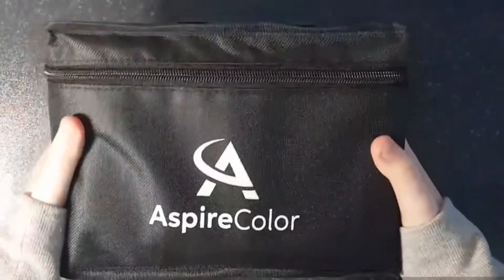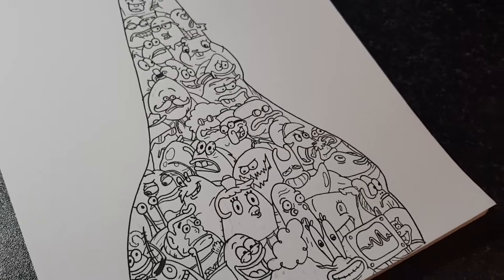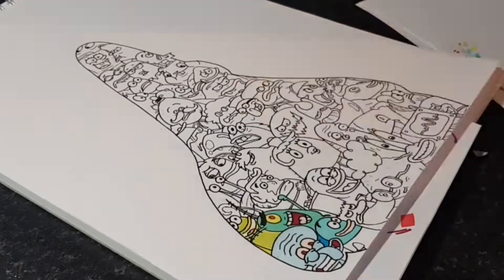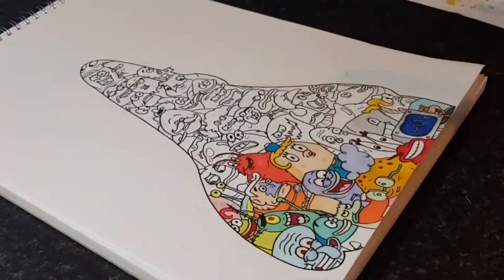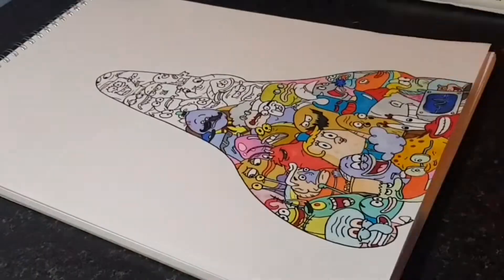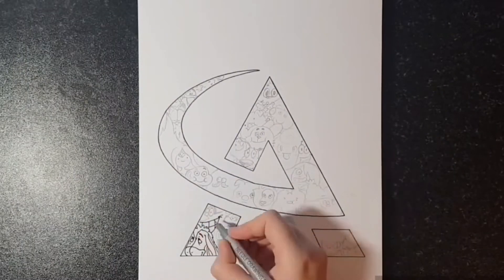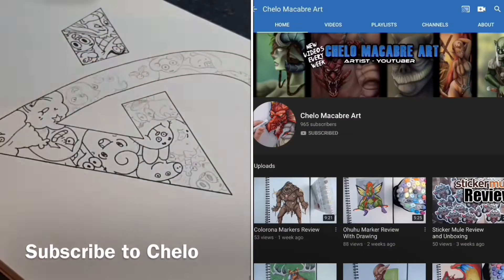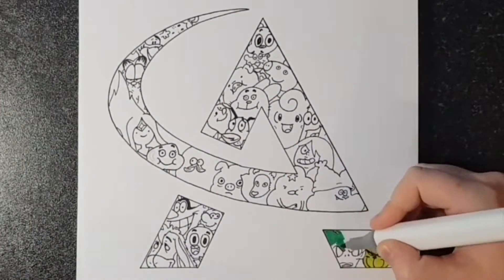Aspire marker review - My first voice over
Hi my name is Eve
I'm currently 15 years old and I'm a self taught artist from the UK. I upload every Saturday at 3:00pm (GMT)and livestream 4 times per week 7:00pm (GMT) If you have anything you want me to draw, leave a comment and it will be a future video or Instagram post.

Song: I do this
Artist: Abstract (feat.Roze) (Prod. Drumma Battalion)

Amazing supporters:
Bait and Lure, Nina's Toy Shop, 1MightyR,
Madonna Friedman, Drawing Life,
Alcheon Art, Dog without doubt, Intrigue me